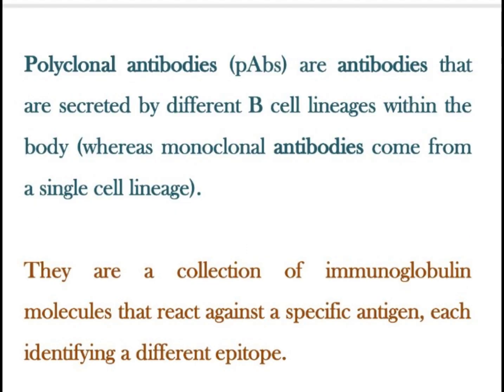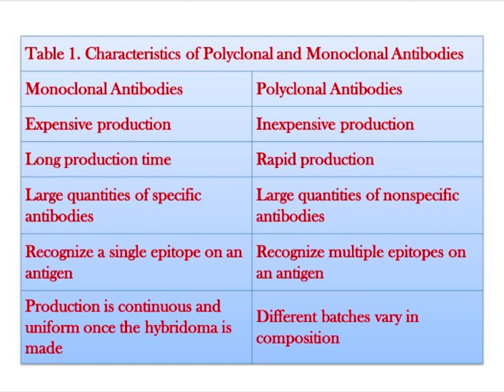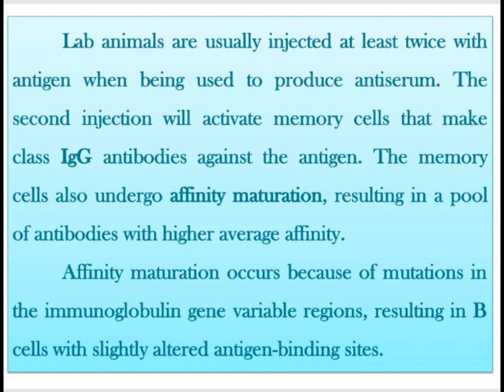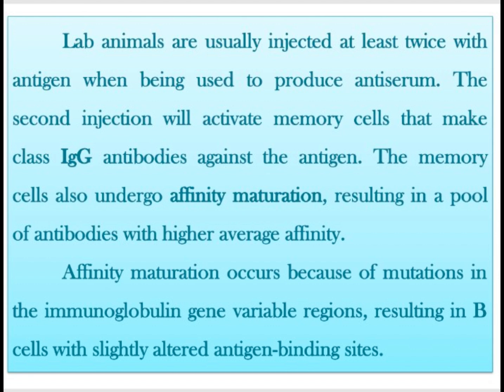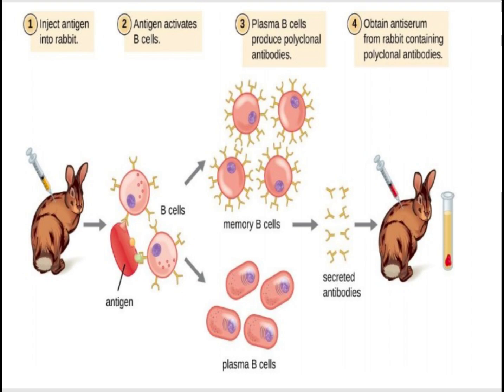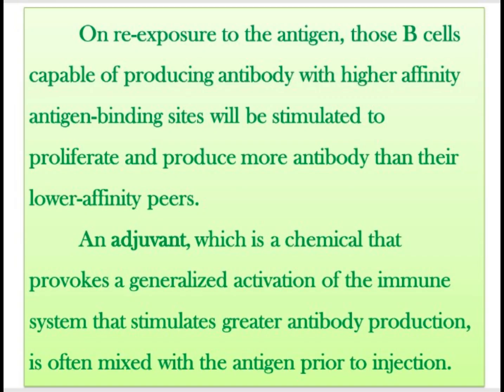Polyclonal Antibodies || By Dr.G. Gayathri || VISTAS || Dept Of Microbiology